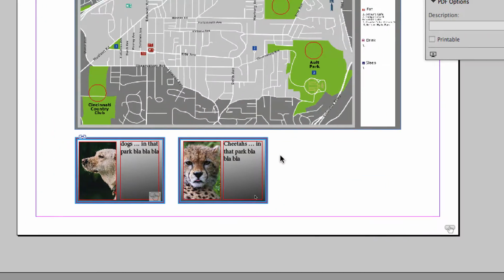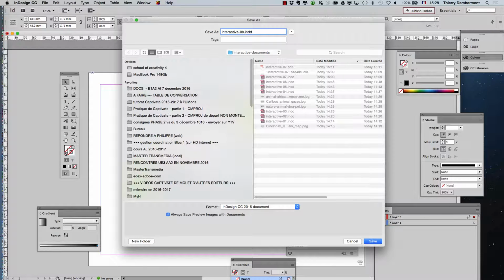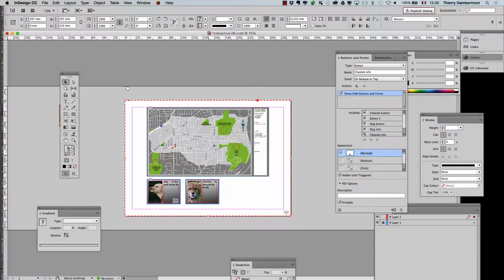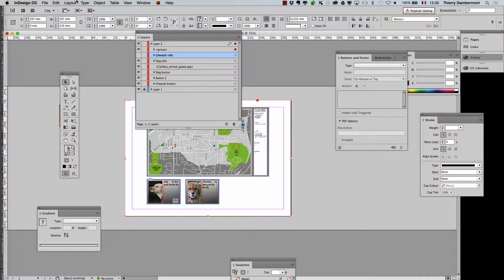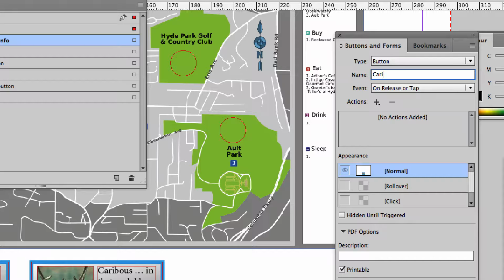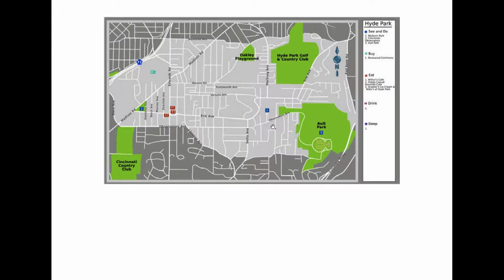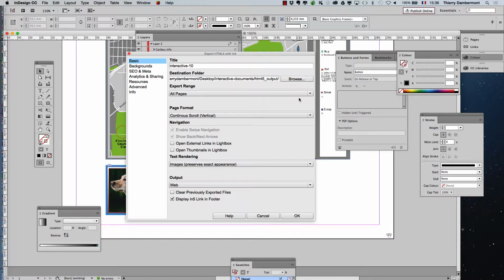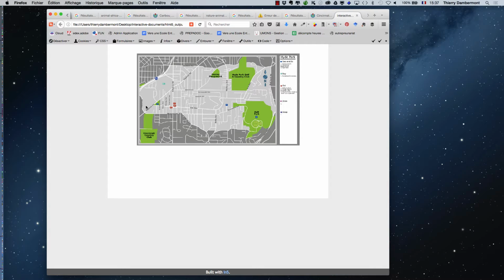The Dog Breeds interactive PDF document part 36 Learning Adobe InDesign by example - PAGE LAYOUT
C'est gratuit !